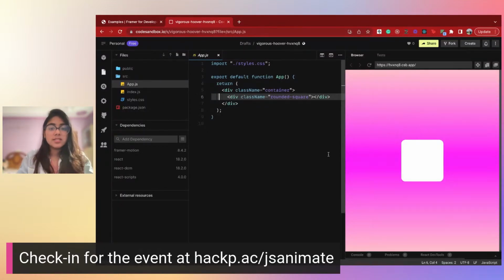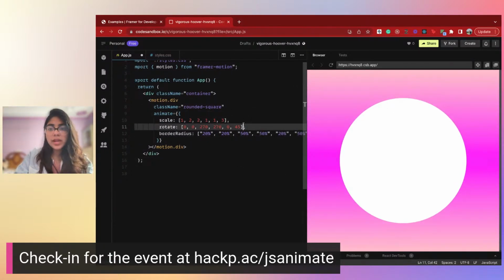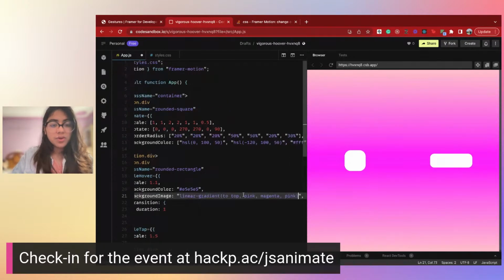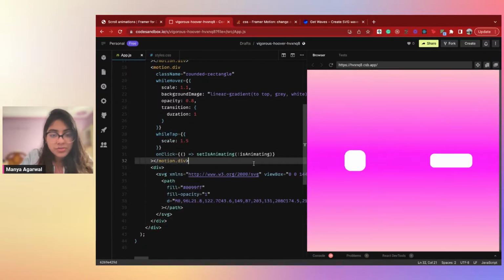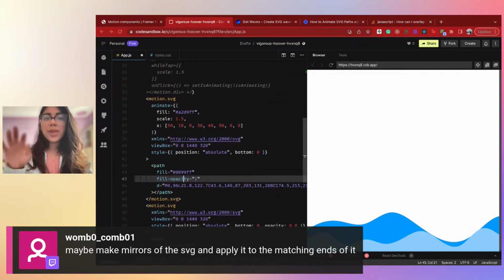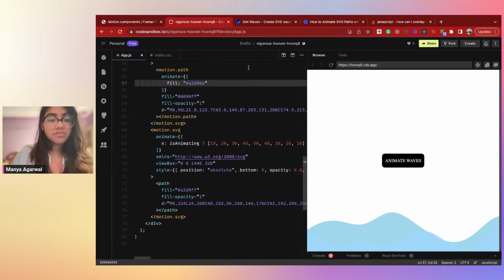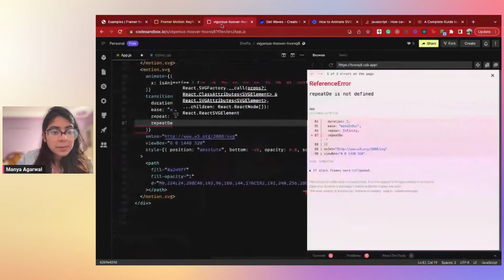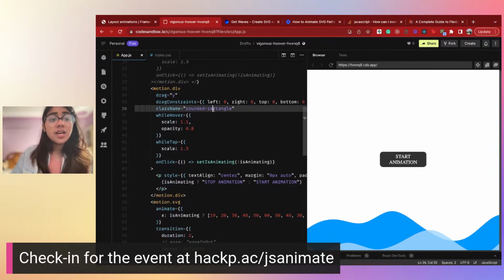Intro to animation with Javascript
Let's create some fun animations on React!